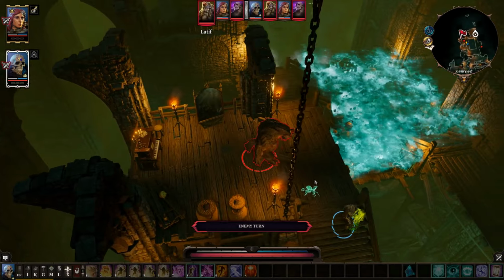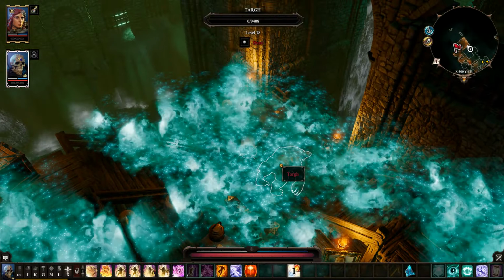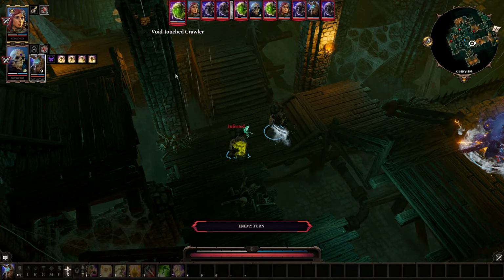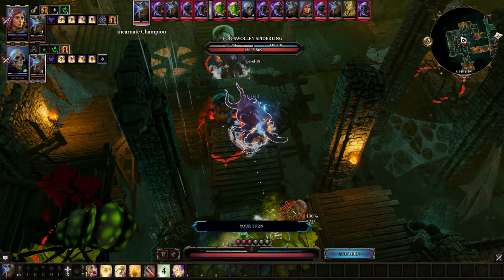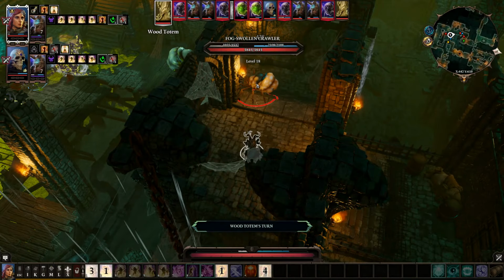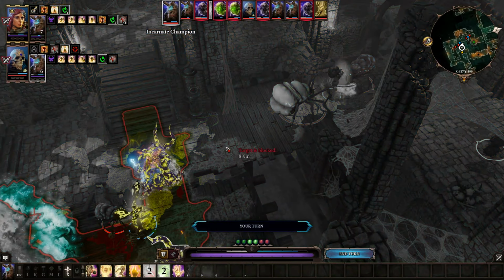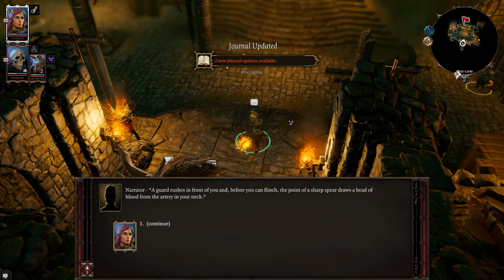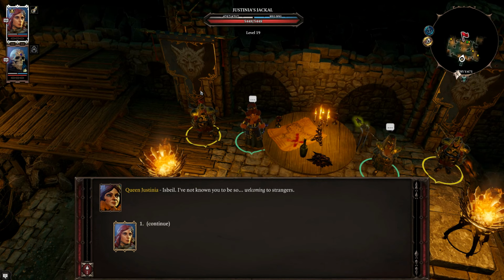Divinity Original Sin 2 DE - 80 - Sewers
Special Thanks to August Patrons!

$5.00 from Dean Williams
$5.00 from Kevin Murack
$5.00 from Thamior
$5.00 from SKNorth
$5.00 from Pherrid
$5.00 from Kyrieru
$3.00 from Xvim
$1.00 from Chloe Lee